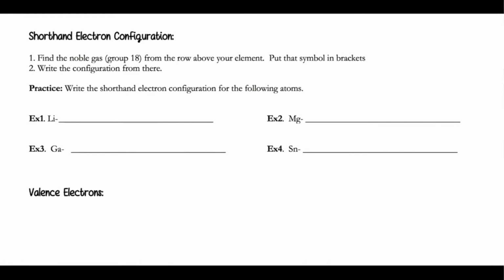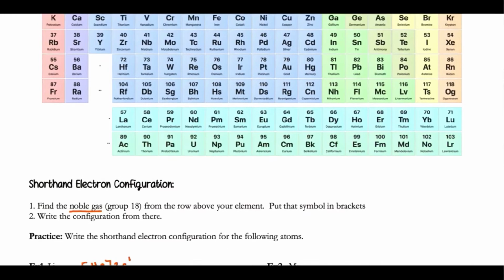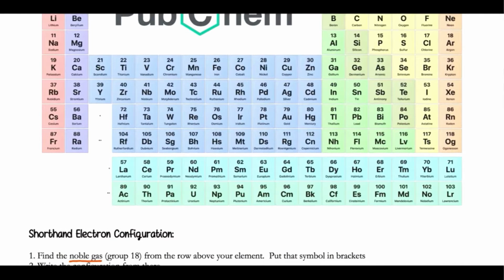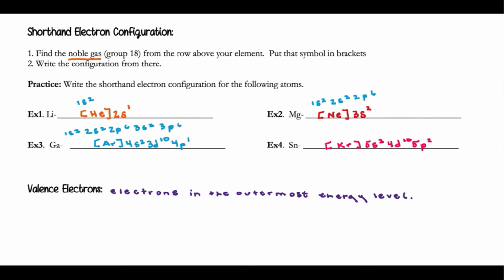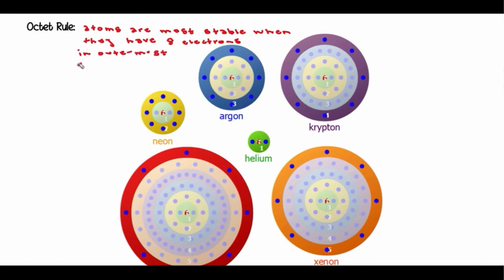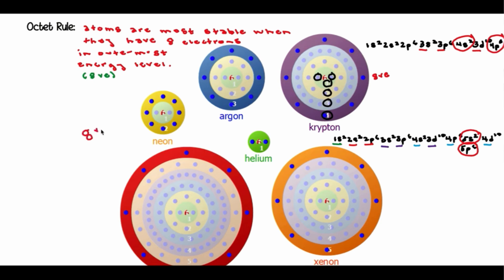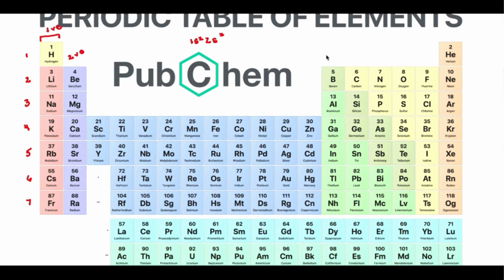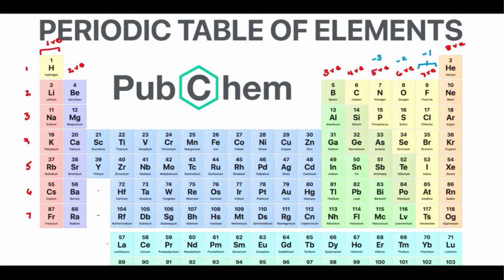Notes 3.4- Shorthand Electron Configurations, Valence Electrons, The Octet Rule, and Charge